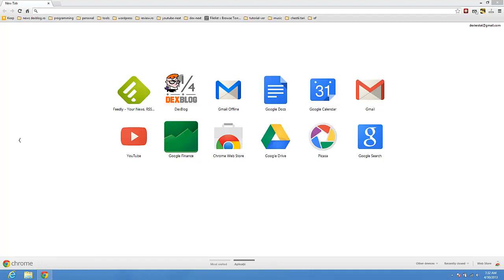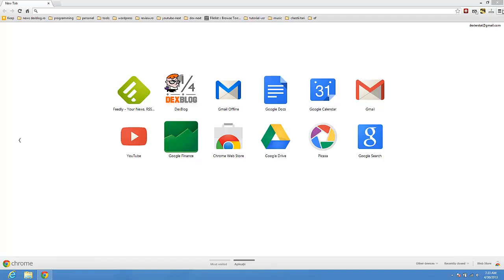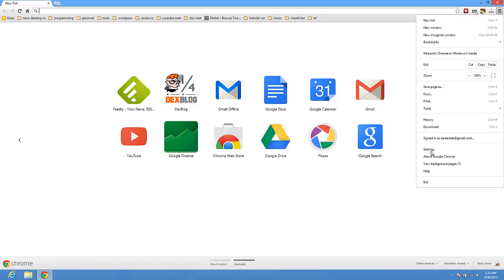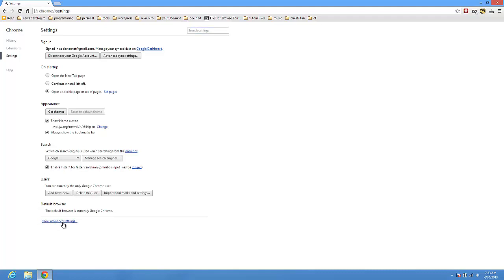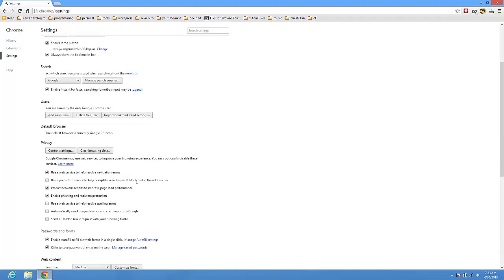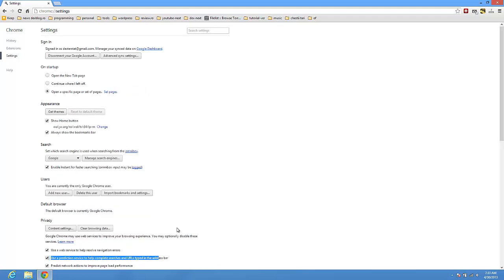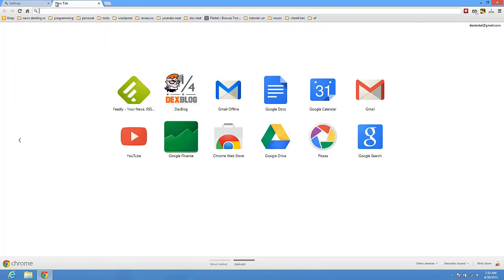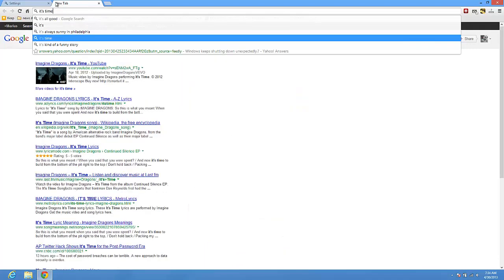How to Enable Google Instant From Google Chrome